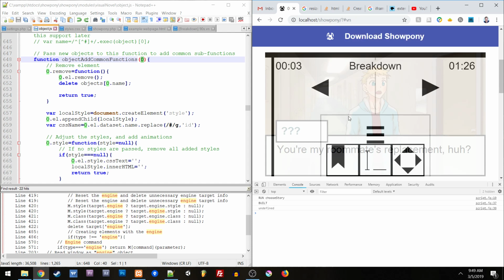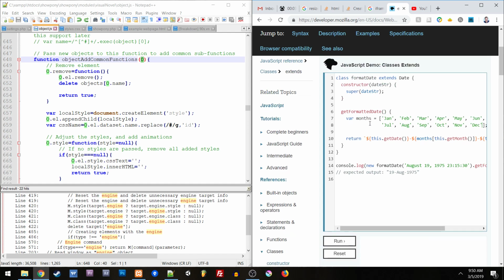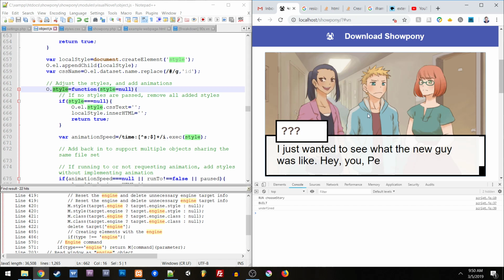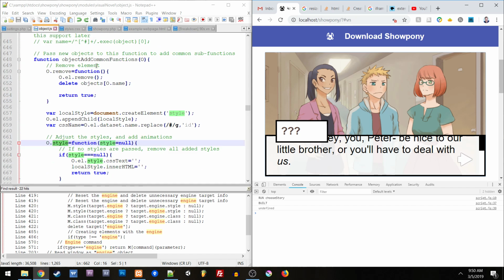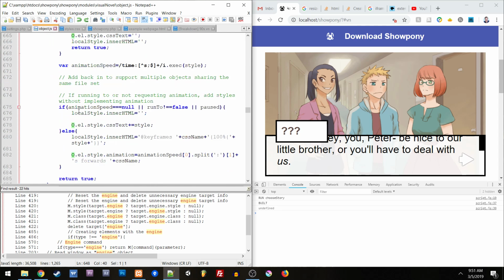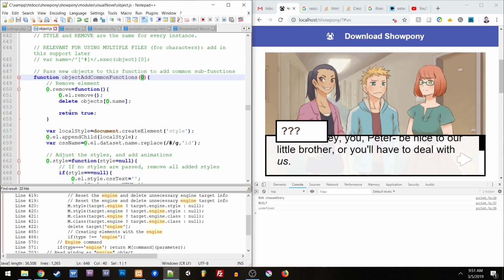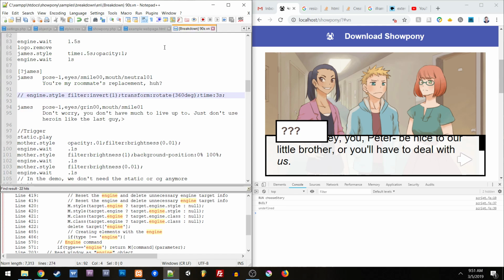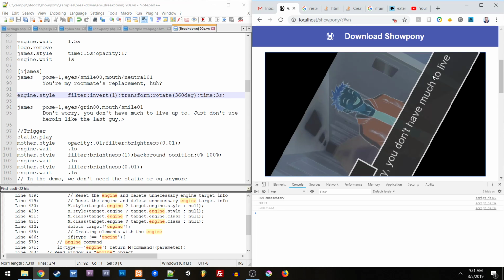Shared Functions Without Shared Parents | Programming Vlog Ep. 016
I think I could optimize this further by just having shared functions outside of the objects, and called in by the objects. Which I think would be more of a data-oriented approach (I feel like I'm not great at expressing the differences between OOP and DOP at this point, but at least in theory I lean towards DOP).